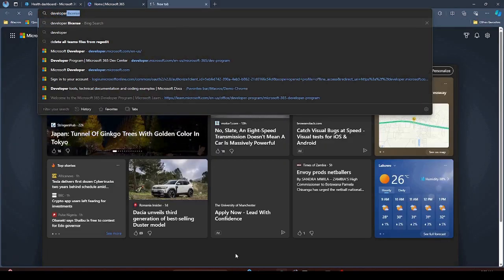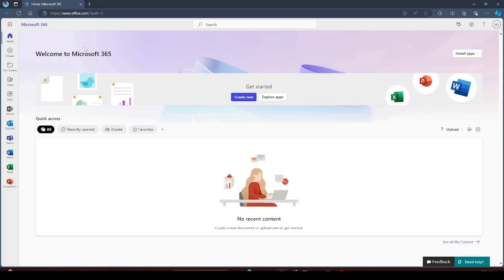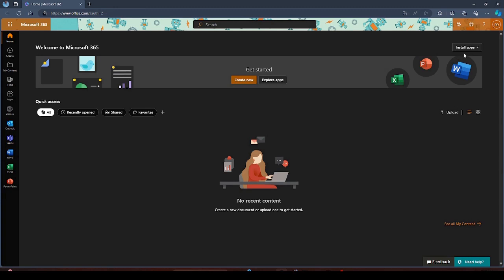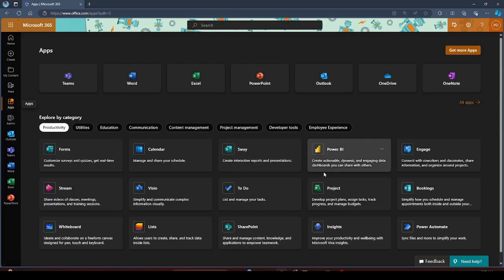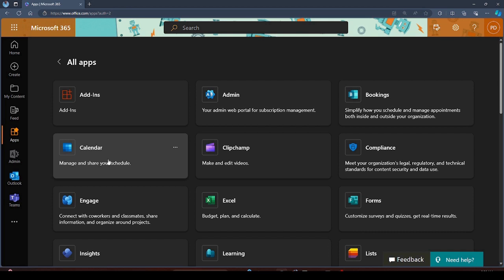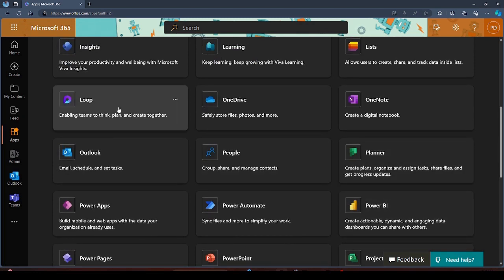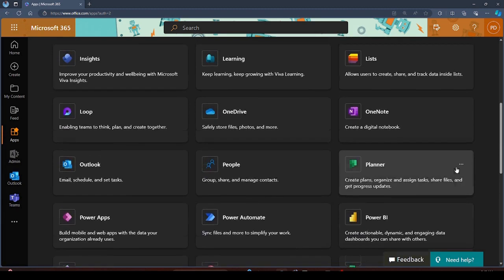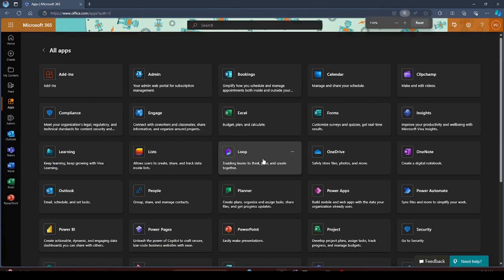All the apps | Microsoft 365 Administration